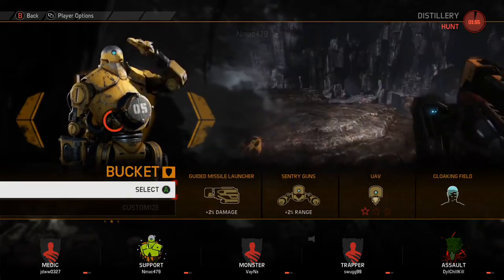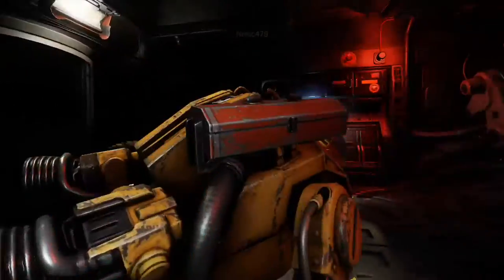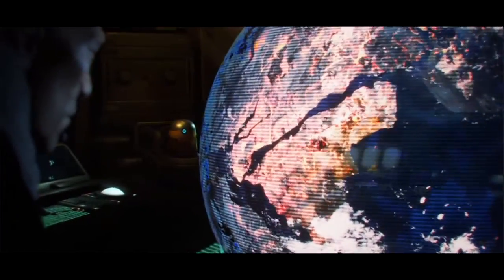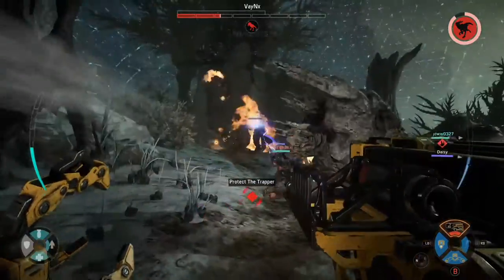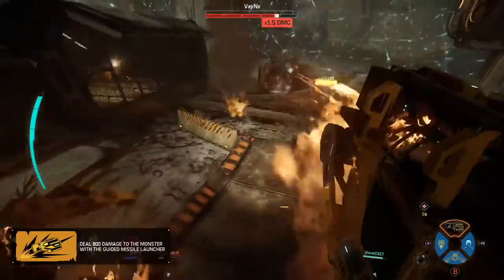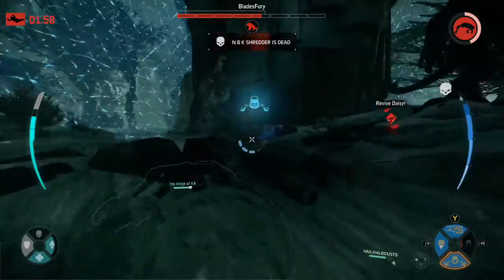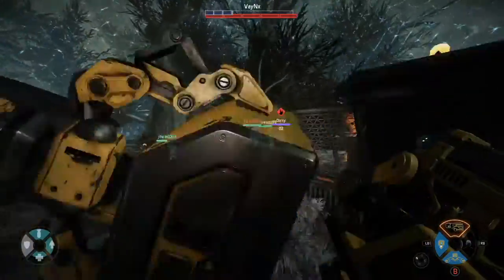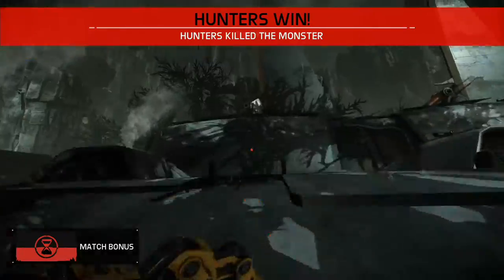Evolve For Beginners: How To Play As Bucket | The Support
The newest game by Turtle Rock Studios is Evolve for Xbox One, PS4, and PC. This video is showing you how to play Evolve as a beginner and everything that you need to know in order to play as Bucket. Bucket is a support class Hunter. His abilities include a laser guided rocket arm, a temporary UAV Drone, Cloaking to turn invisible, and 5 Deployable Drones which can shoot any monster nearby. Bucket is the robot Hunter and one of the most powerful variants which makes him worth your time trying to master him. In order to unlock Bucket you must level up 3 stars total on Hank, the first support character  you unlock.